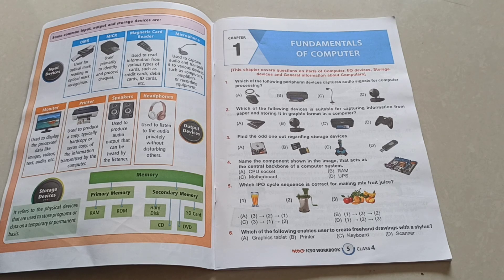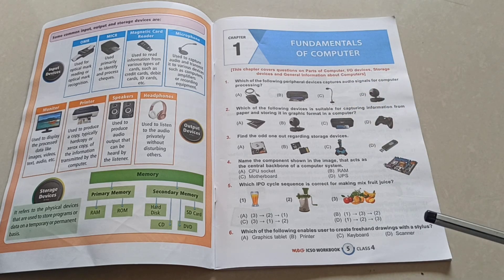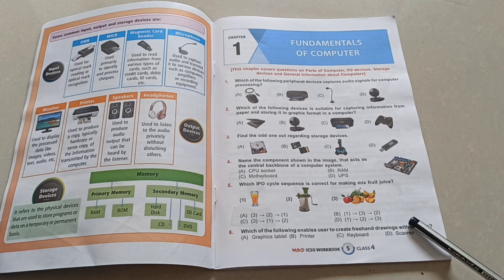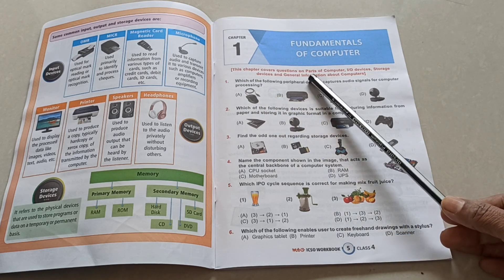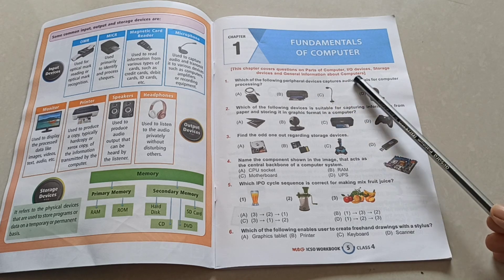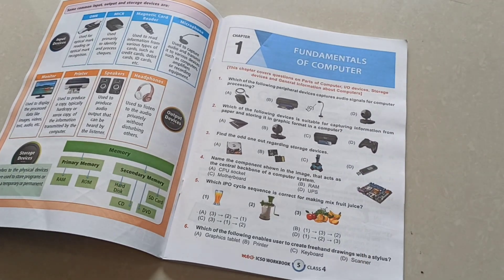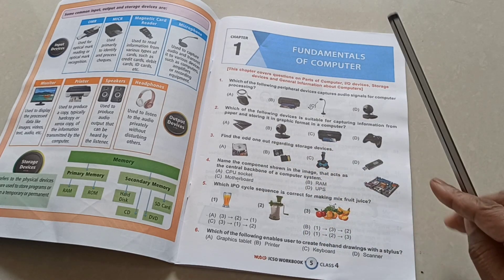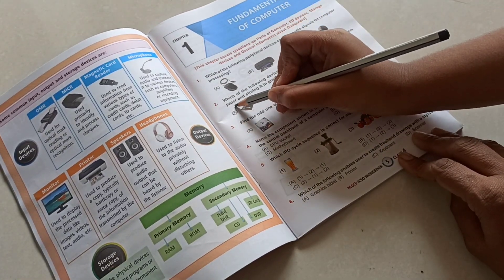COMPUTER SCIENCE OLYMPIAD CLASS 4 | ICS 💻 | Ch. 1. Fandamentals oi Computer | Revision | SOF EXAM